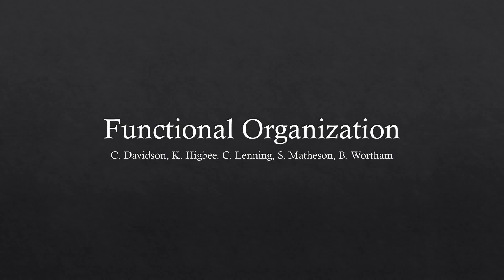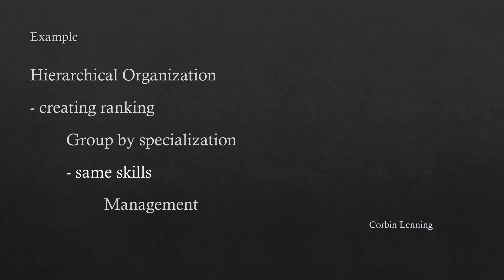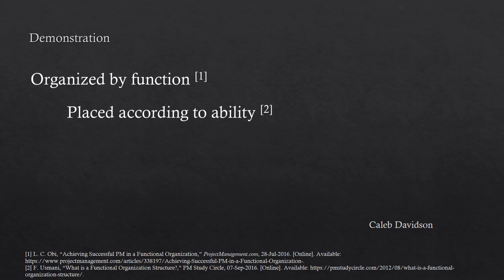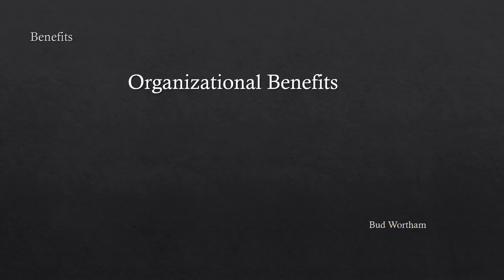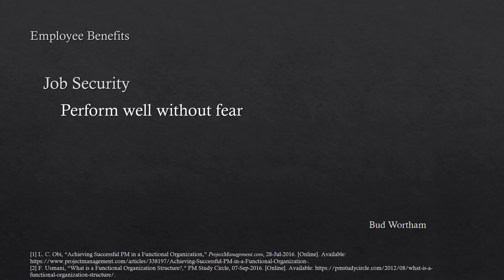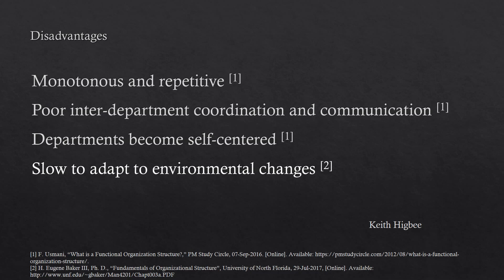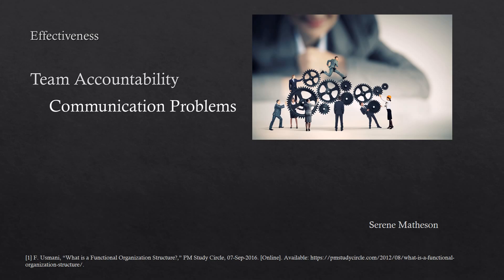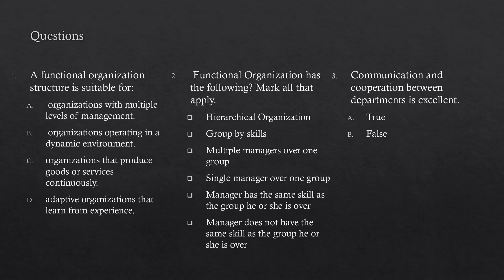Functional Organization Presentation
CS432 Spring 2017 Group 2